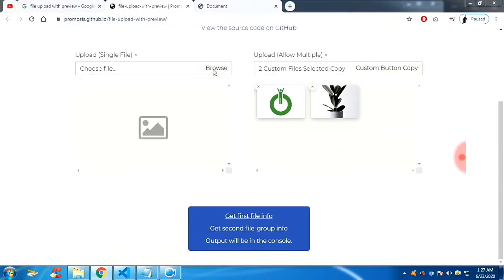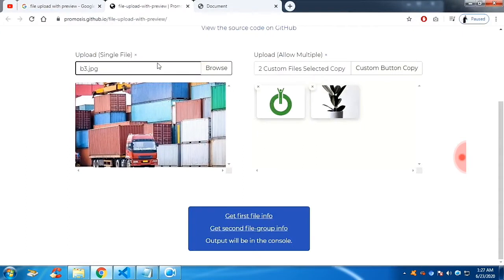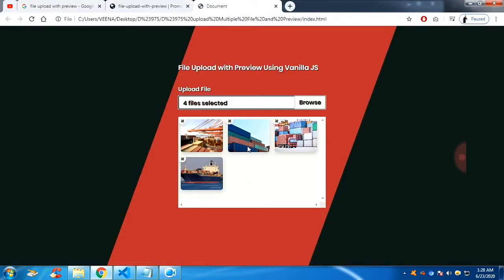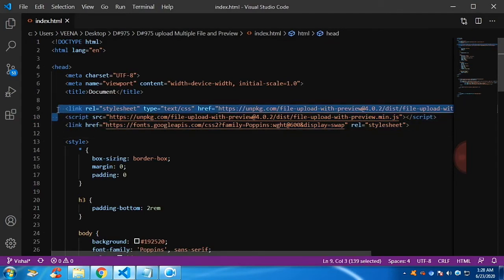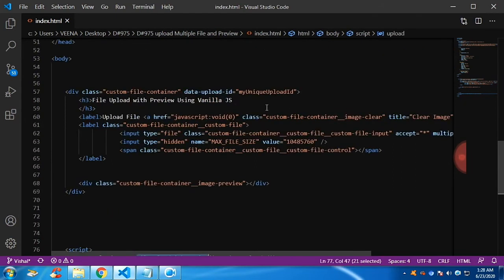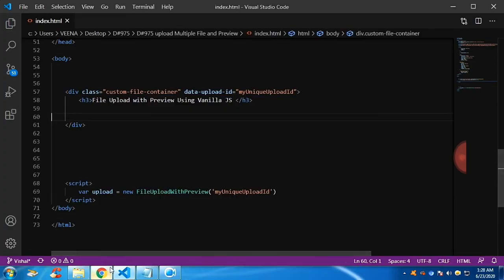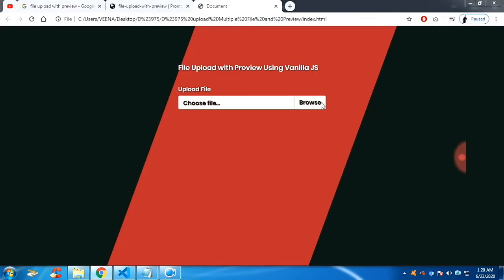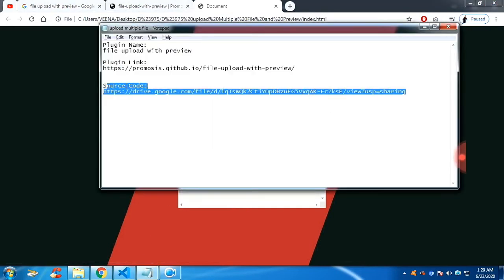Ep51 - Multiple Image Upload and Preview Javascript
In this video we will see how to use javascript plugin for multiple image upload and preview in javascript to follow along i will leave the source code here.

Plugin Name:
file upload with preview